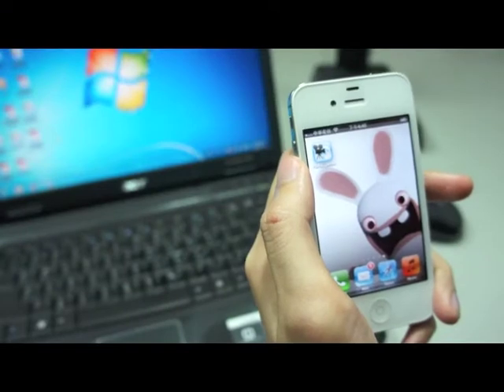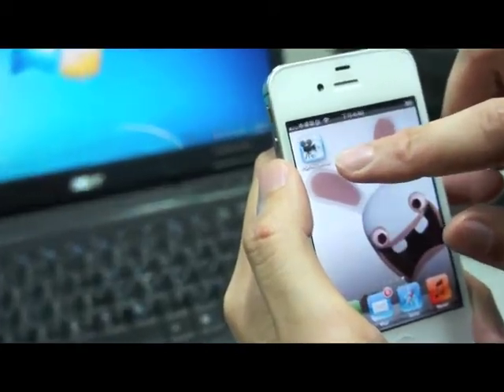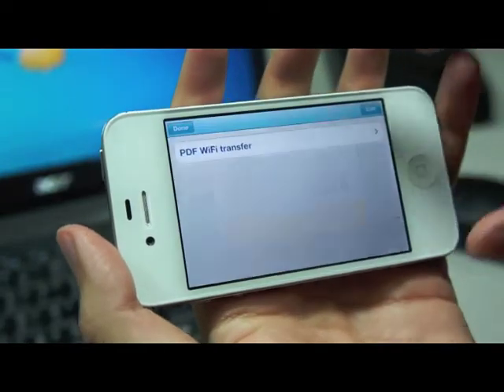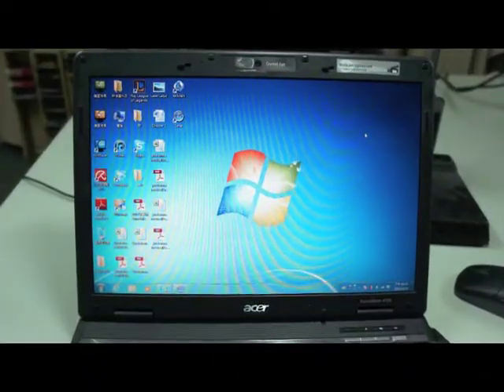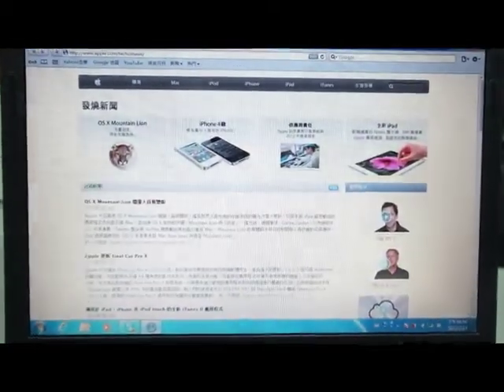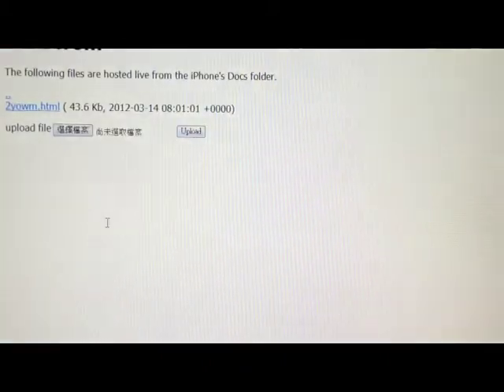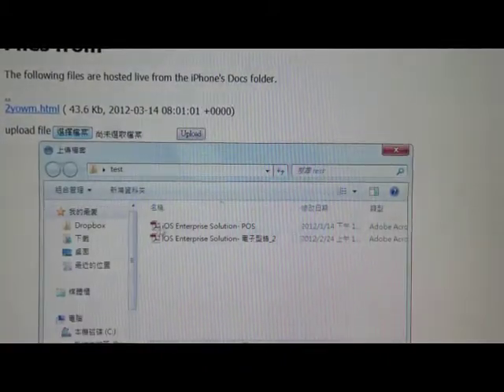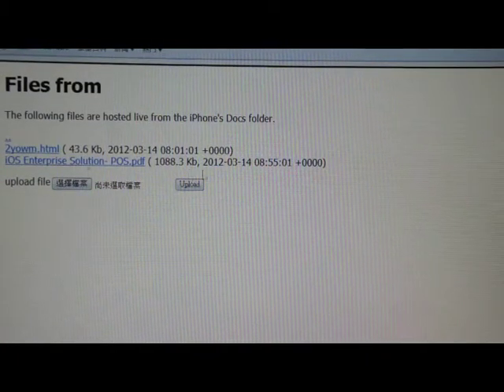PDFs Projector_files upload_Safari.m4v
how to upload PDF files to PDFs Projector by Safari